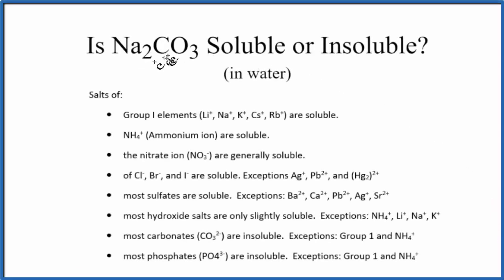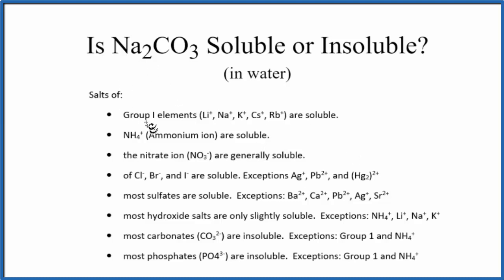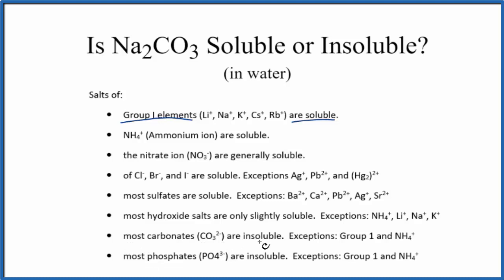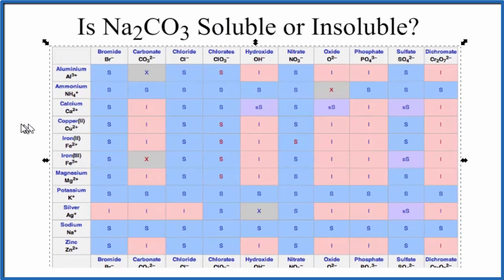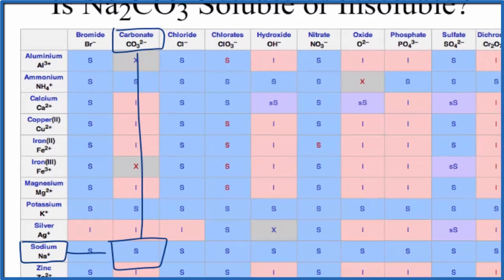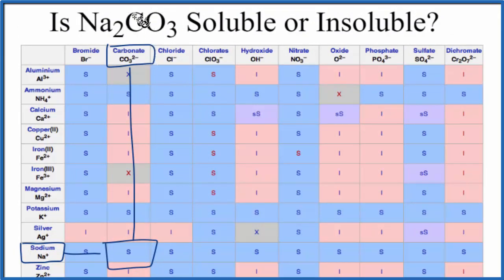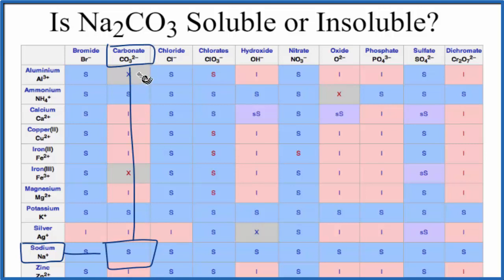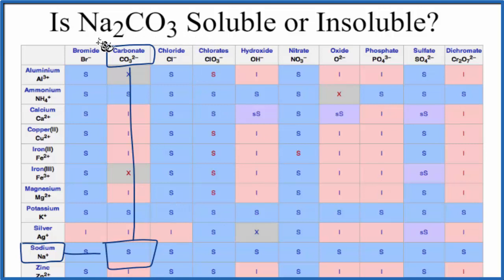Is Na2CO3 Soluble or Insoluble in Water?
Is Na2CO3 (Sodium carbonate) soluble or insoluble in water? The answer is that it is soluble in water. It is an ionic compound which readily dissociates into its ions in water.

We can also look a Solubility Table On the solubility table we can see that Na2CO3 (Sodium carbonate ) is soluble in water.

Solubility Resources:

We could also just get some Na2CO3 and see if it dissolves in water, that would also tell us if it is soluble or insoluble.

While we could look at the solubility constant, called the Ksp, for Na2CO3 it usually isn’t used as Na2CO3 is a highly soluble compound. KsP is more appropriate for slightly soluble and insoluble compounds.